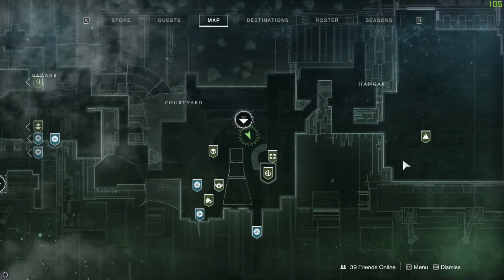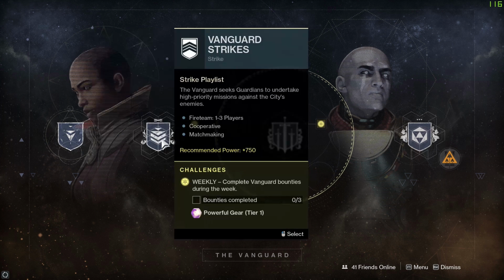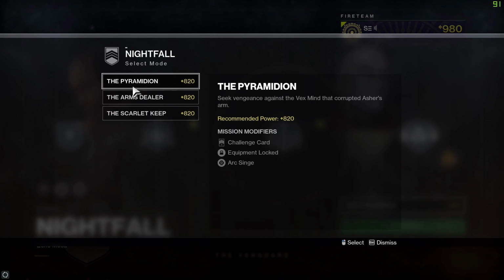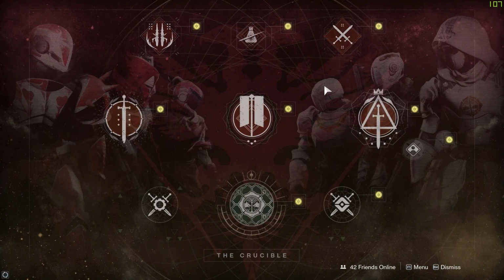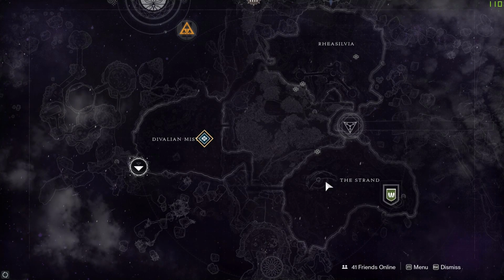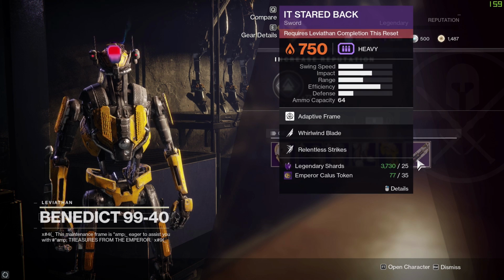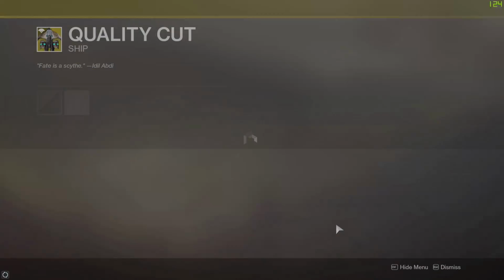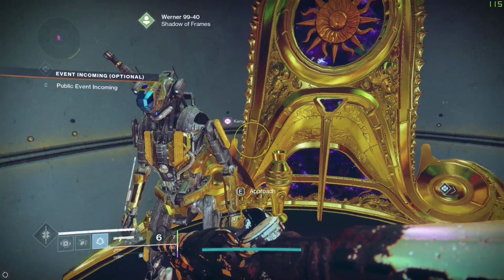Destiny 2 Reset Guide - November 26th, 2019 | Weekly Eververse Inventory & World Activities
A bird's eye view of this week in Destiny 2. We're almost at the end of the season! Make sure you complete any time-sensitive quests/activities very soon.

LINKS